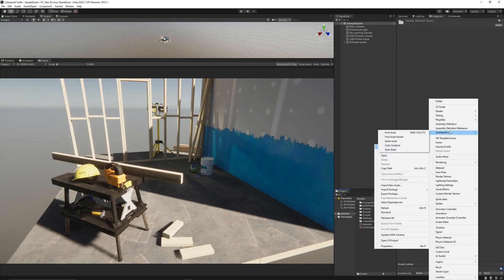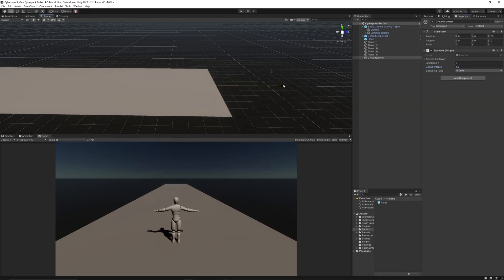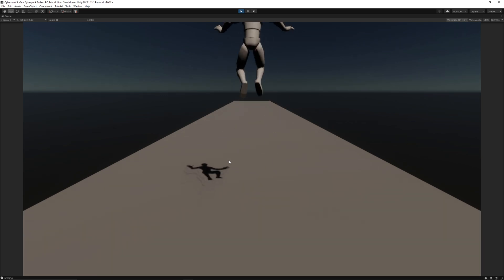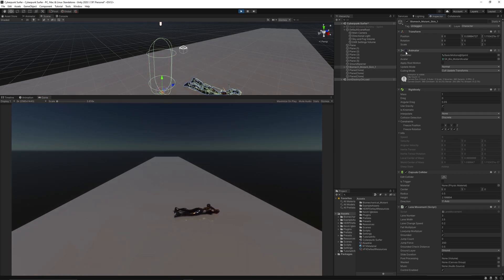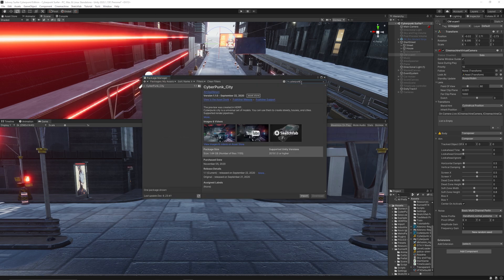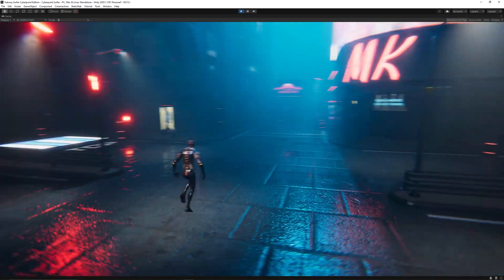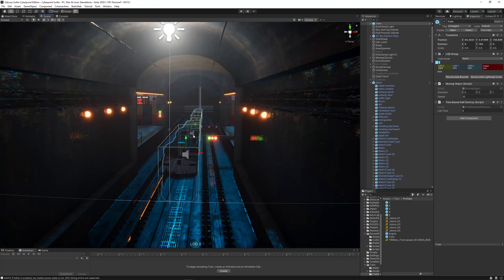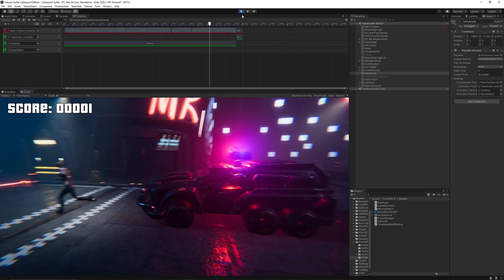Created Cyberpunk 2077 but Subway Surfer Edition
I was experimenting with applying RTX in Unity engine but accidentally it turned out to be  Subway Surfers game with Cyberpunk 2077 theme.

Comment by your highest scores and the top 3 scores will get a free key to AvoCuddle game on Steam by the end of the year.
00:00 Intro
00:45 Creating game prototype:
04:05 Making game beautiful by applying Cyberpunk theme
06:46 Game music my Makl
08:05 Actual game-play final results
10:35 Top scores contest announcement